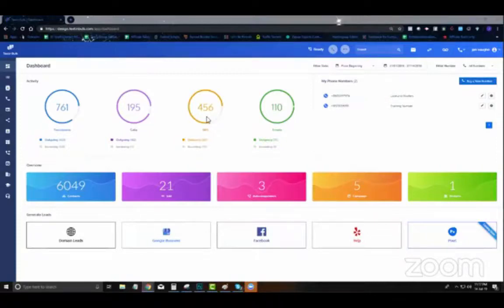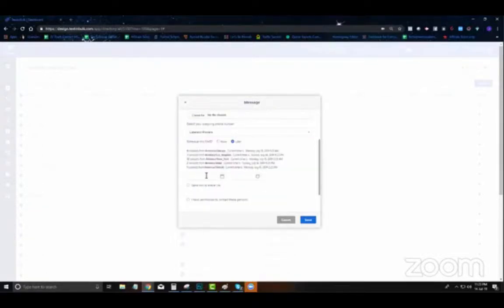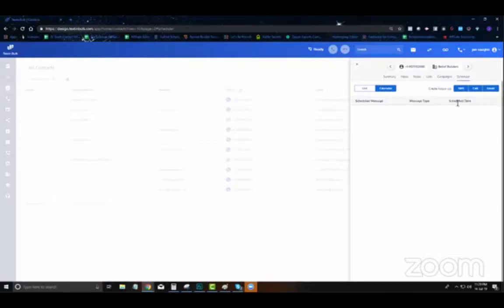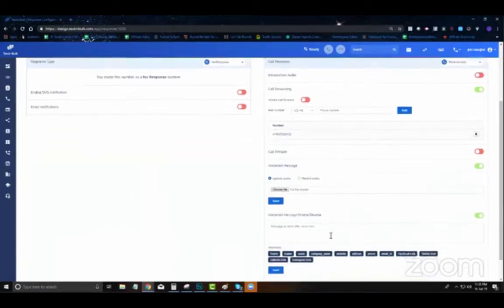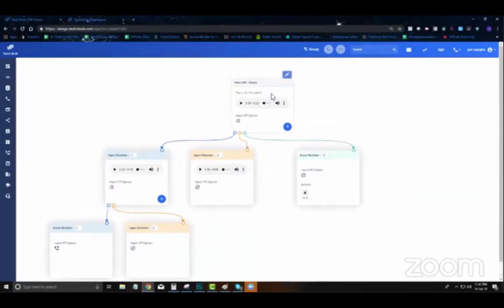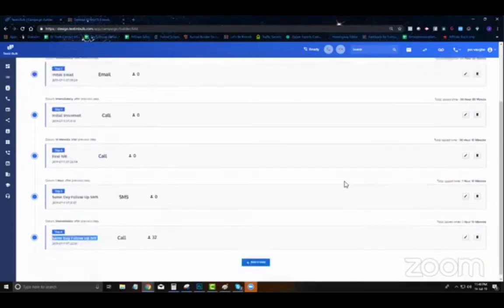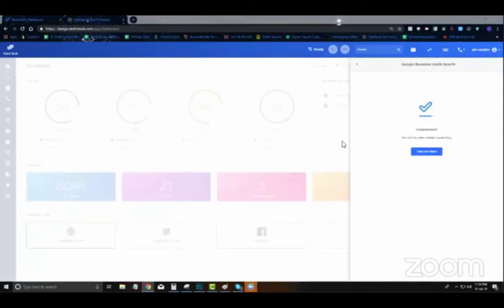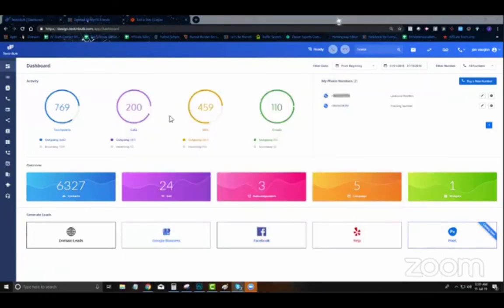Walkthrough of Upgraded TextInBulk (Now Chirply) - Best Lead Gen and Follow Up Software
The new upgraded TextInBulk (now called Chirply) was released onAugust 5th, 2019. Here's a walkthrough. Want this at a great discount? Only $97/month or $970/year for the Unlimited Platinum version: